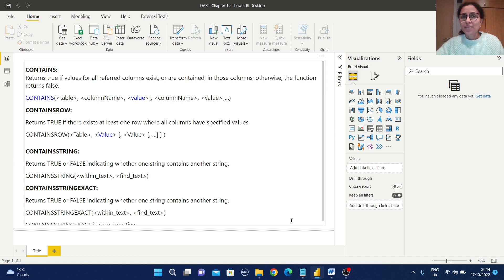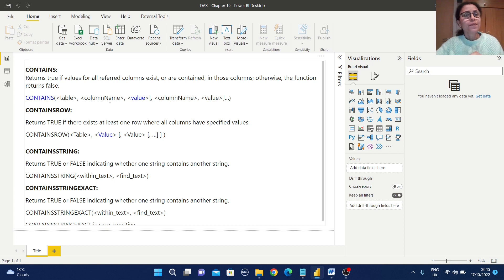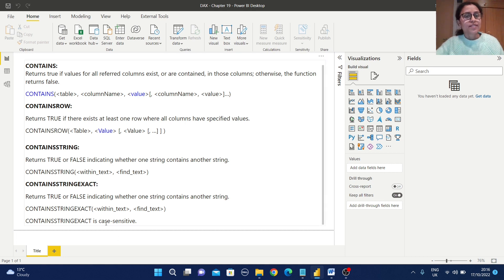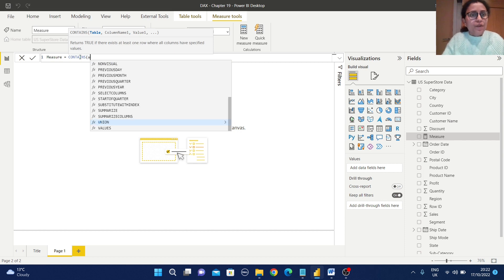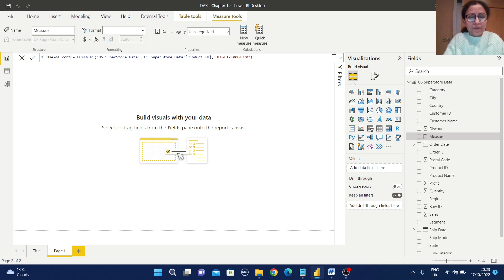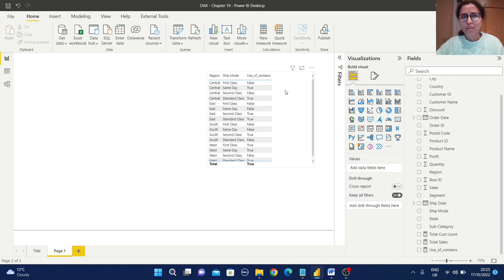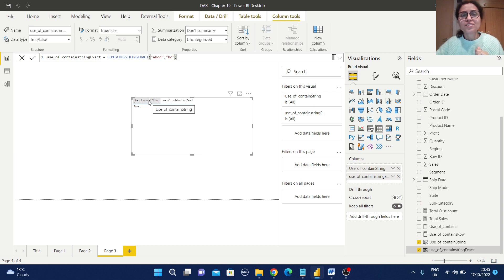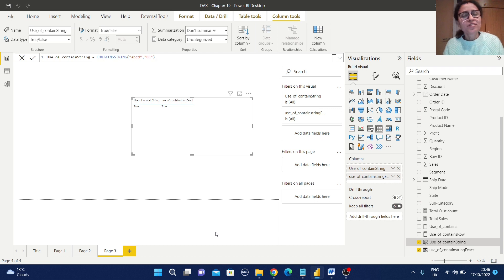19 How to Use CONTAINS, CONTAINSROW, CONTAINSSTRING & CONTAINSSTRINGEXACT in DAX | DAX in Power BI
Chapter 19 discusses CONTAINS, CONTAINSROW, CONTAINSSTRING and CONTAINSSTRINGEXACT functions in DAX using Power BI.
This video has information on  How to deal with CONTAINS, CONTAINSROW, CONTAINSSTRING and CONTAINSSTRINGEXACT functions in DAX.
1. Introduction about 4 functions
2. How to use these functions
3. When to use these functions

To find more details, click the below link